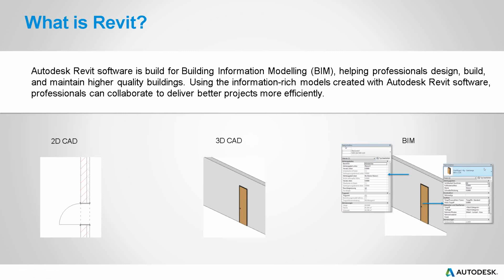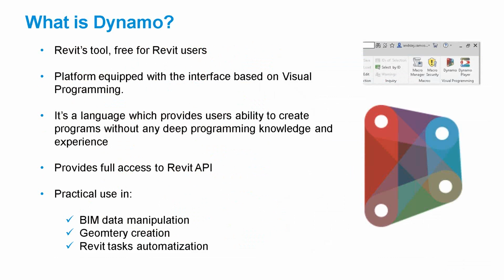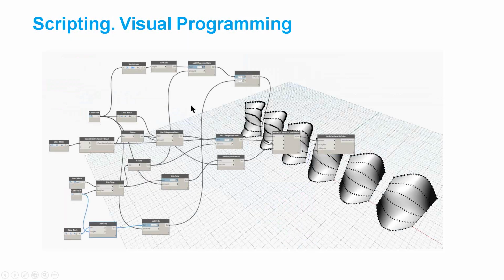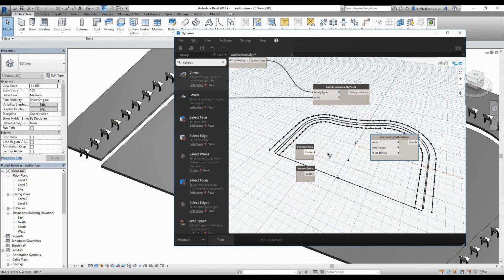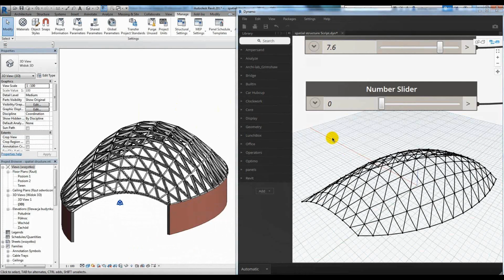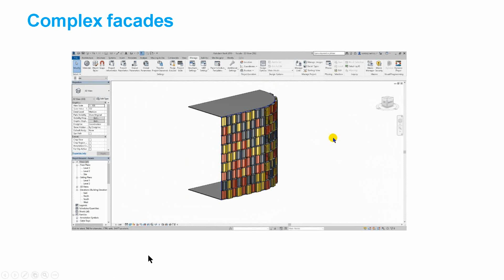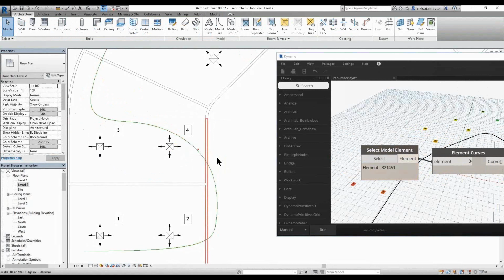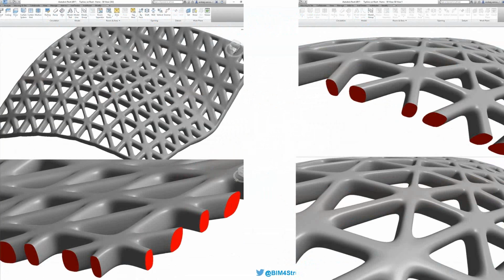Webinar - Creste productivitatea Autodesk Revit cu Dynamo Add-In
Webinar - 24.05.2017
Creste productivitatea aplicatiei Revit cu ajutorul Dynamo, add-in gratuit de programare vizuala pentru Revit ce extinde si imbunatateste functionalitatile standard ale acestuia.

Cu Dynamo, poti genera forme complexe, poti edita date BIM direct in cadrul modelului sau poti automatiza unele dintre taskurile repetitive standard.

In cadrul acestui webinar vei invata cum sa:
• Asociezi (link) modelul Revit cu un fisier Excel
• Renumeri elemente 3D in Revit
• Controlezi parametri multipli ai familiilor de componente din Revit